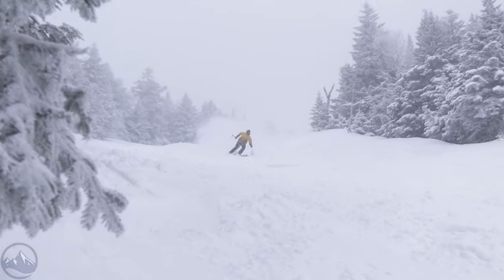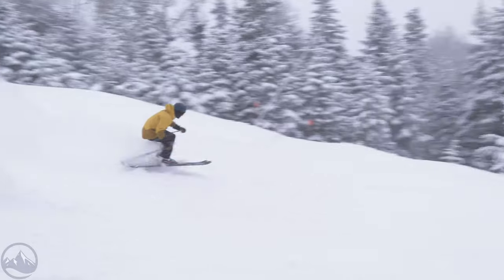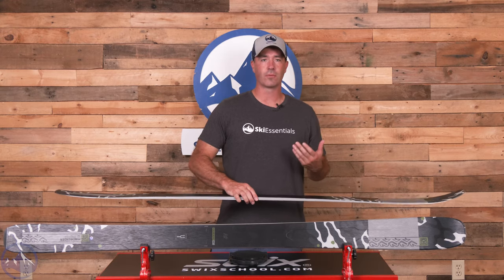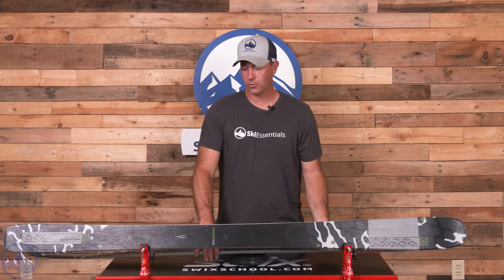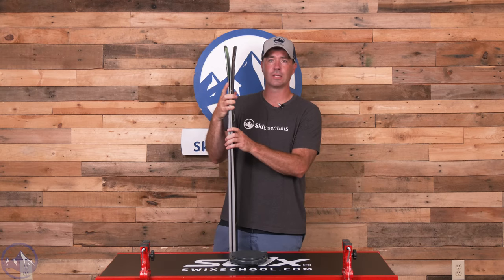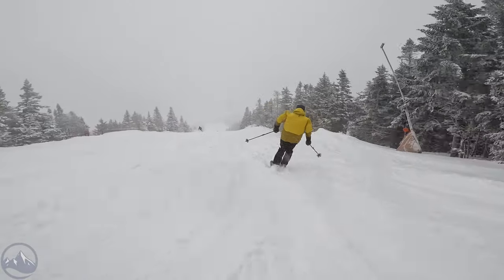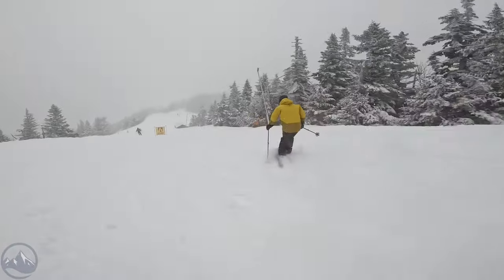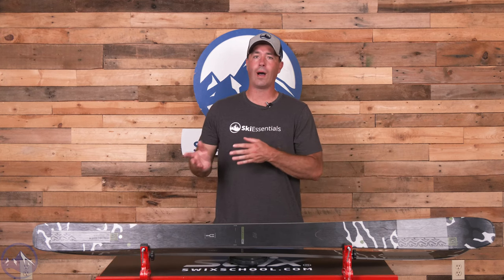2024 K2 Mindbender 99 Ti - SkiEssentials.com Ski Test